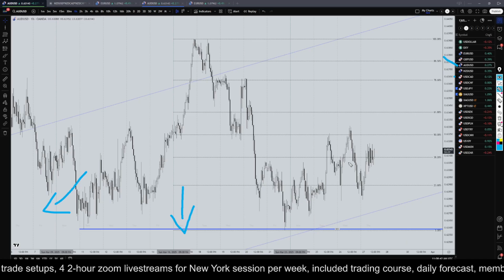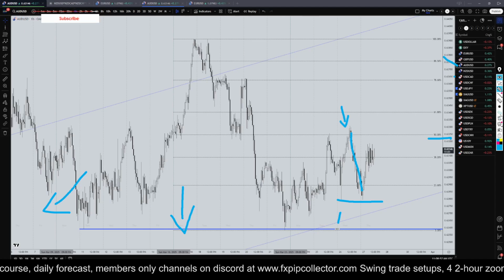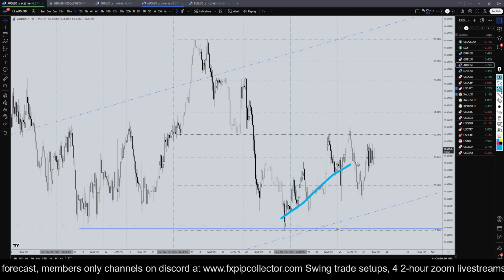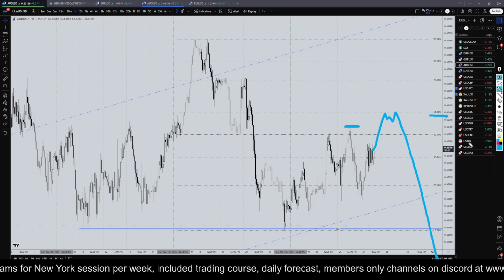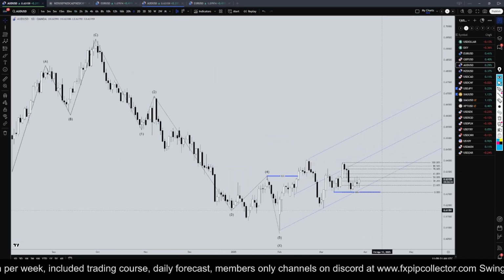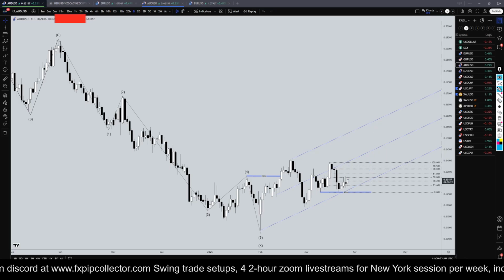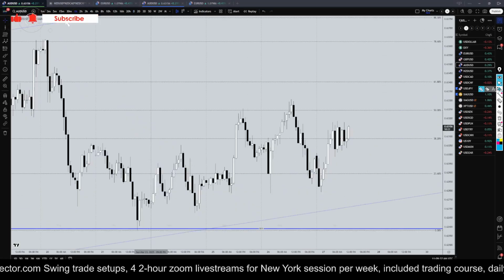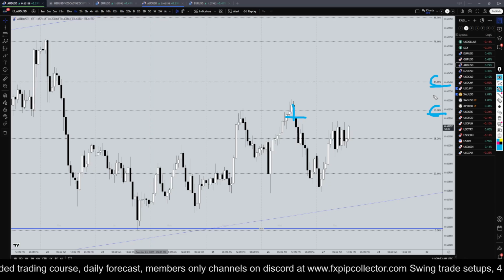AUDUSD Forecast and Technical Analysis for March 27, 2025